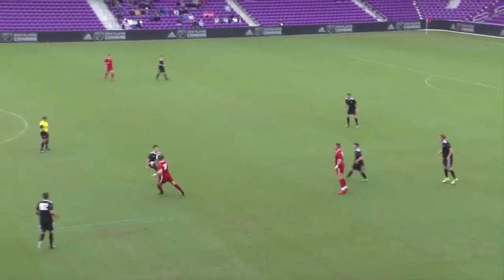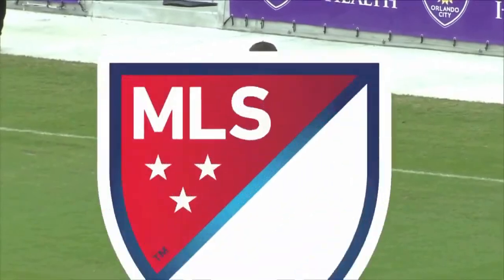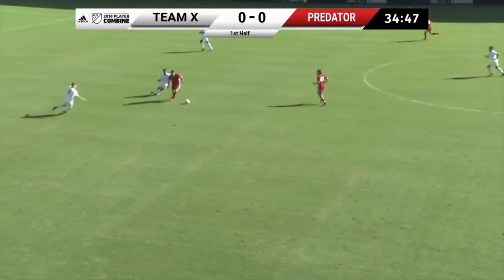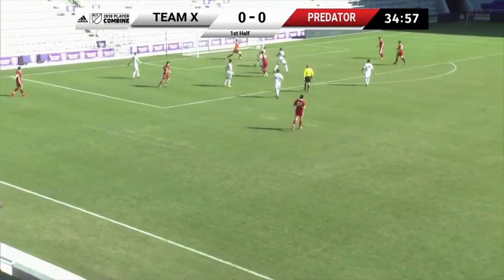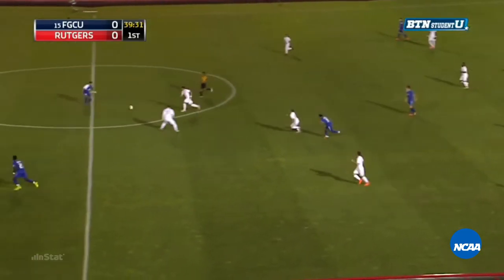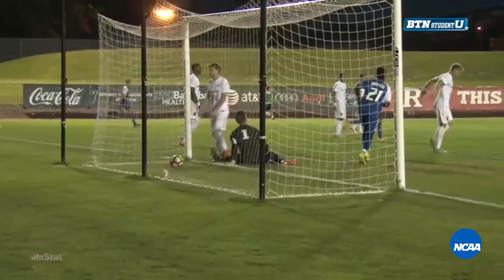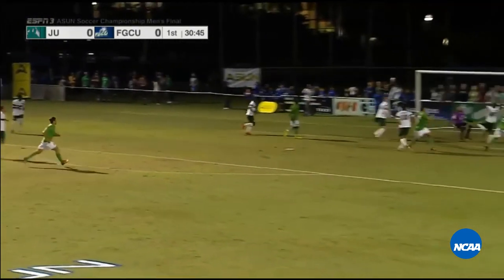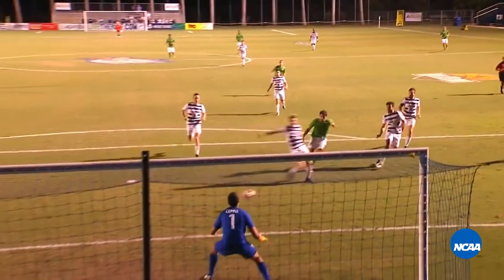Albert Ruiz Highlights MLS/NCAA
2018 MLS Combine, Chicago Fire and some clips from NCAA